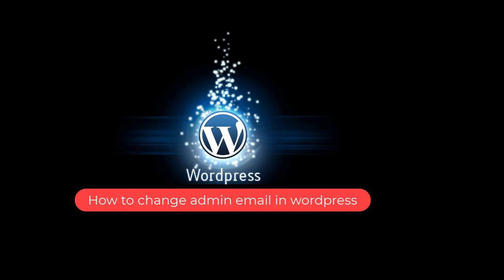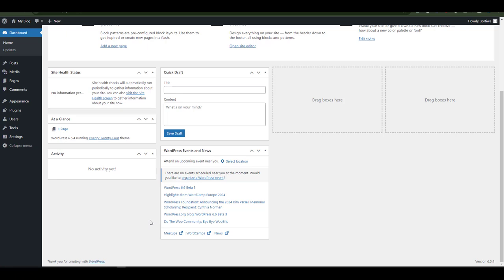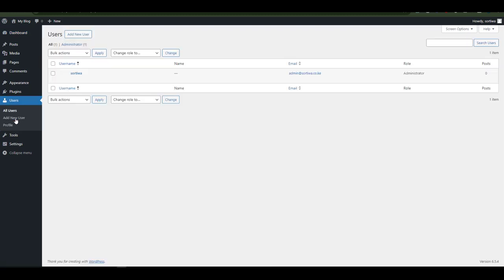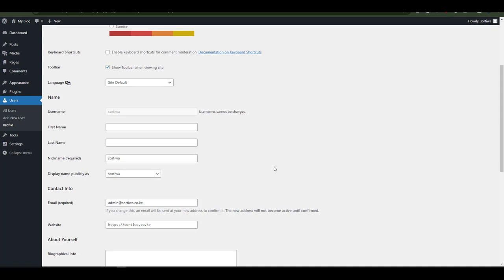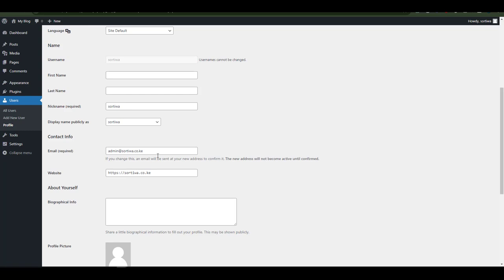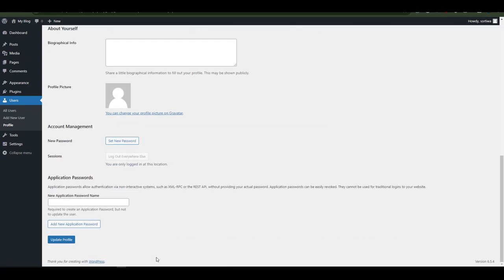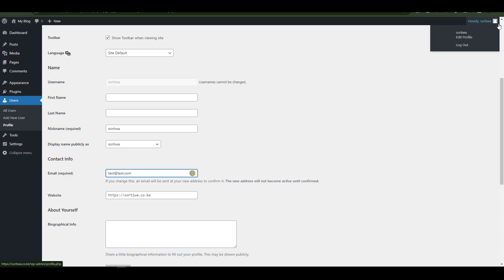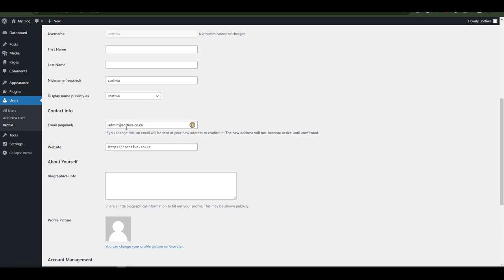How to Change Admin email in Wordpress? ( Quickly )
How to Change Admin email in Wordpress?

In this video I'll show you  How to Change Admin email in Wordpress? . The method is very simple and clearly described in the video. Follow all of the steps & How to Change Admin email in Wordpress?